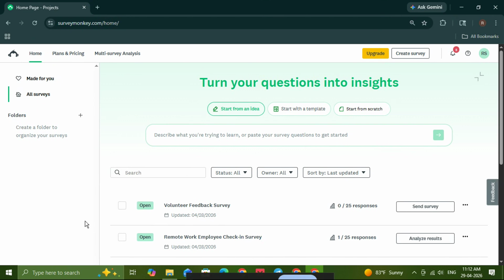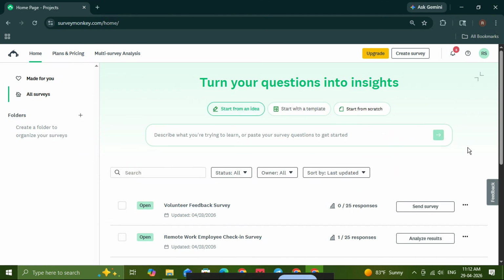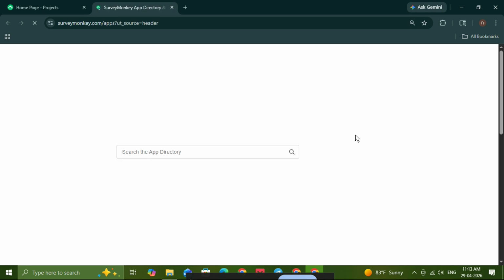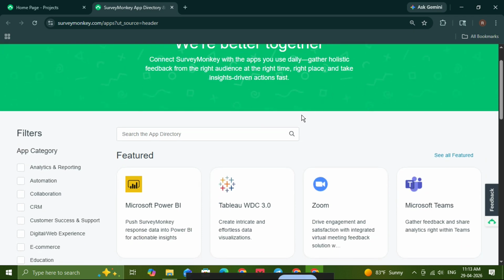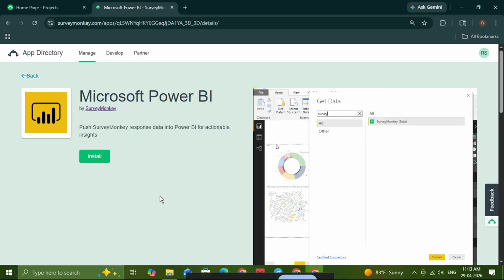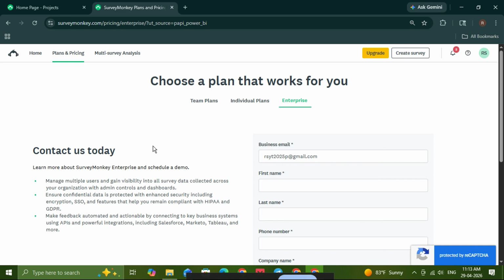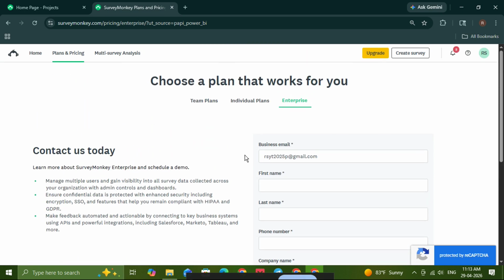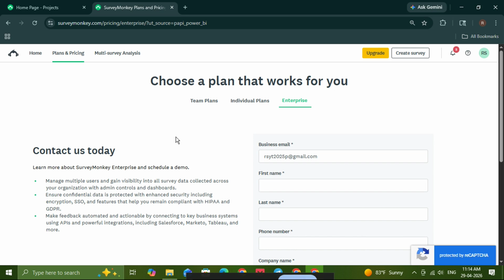How To Connect SurveyMonkey With Microsoft Power BI [Easy Integration Guide]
Learn how to connect SurveyMonkey with Microsoft Power BI step by step. This tutorial shows where to find the integration, install it, and what to expect if SurveyMonkey asks you to upgrade your plan.

🕚Timestamps:
00:00 Introduction
00:18 Go To SurveyMonkey And Open Your Profile
00:38 Open Apps And Integrations
00:54 Select Microsoft Power BI
01:12 Click Install
01:25 Review The Upgrade Prompt
01:44 Final Thoughts

✍️What You'll Learn In This Video:
• How To Connect SurveyMonkey With Microsoft Power BI
• How To Find Apps And Integrations In SurveyMonkey
• How To Install The Microsoft Power BI Integration
• How To Handle The SurveyMonkey Upgrade Prompt
• How To Use Survey Data In Power BI Workflows

💡Pro Tips:
• Make Sure You’re Signed Into The Correct SurveyMonkey Account Before Installing Anything
• Check Your Plan Details Before Starting The Integration
• Use Clean, Well-Organized Survey Questions For Easier Reporting In Power BI
• Test A Small Data Set First So You Can Confirm Everything Is Working Properly